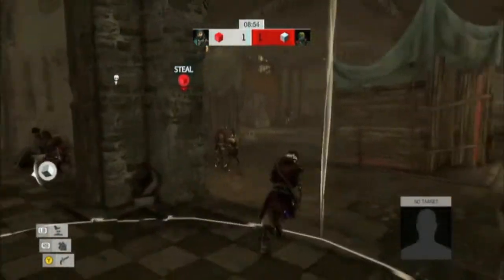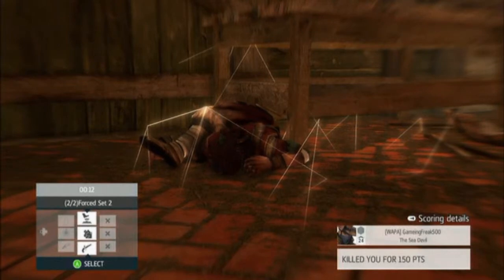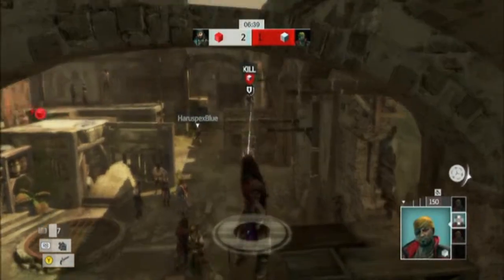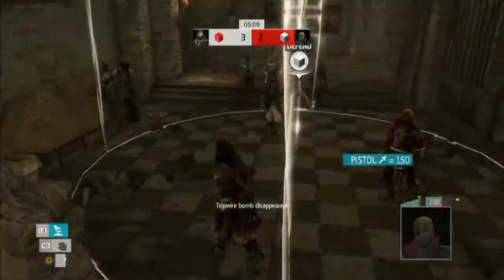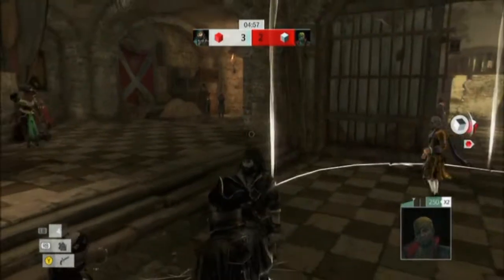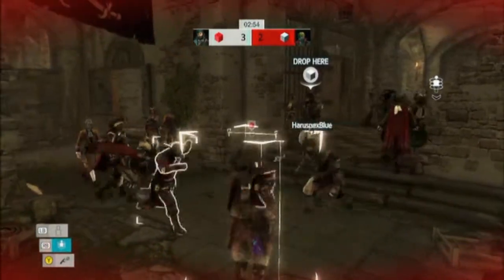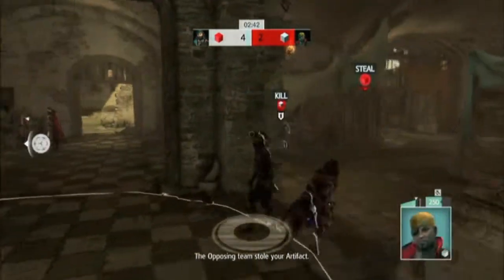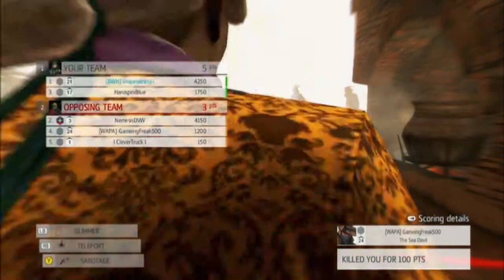Assassin's Creed IV Multiplayer: Artifact Assault ~ TELL MY STORY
Random player Blue and I return to steal artifacts and make sacrifices for one another!
Another Best Moments montage when we reach 300 Subscribers! LET'S DO IT!